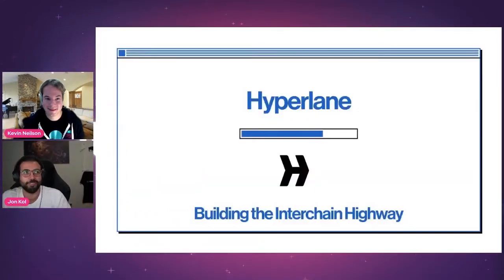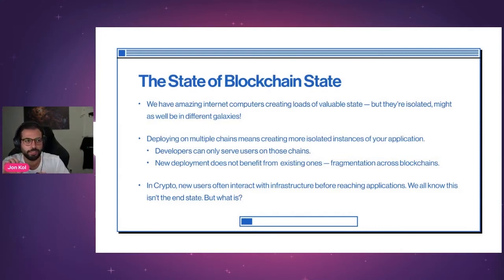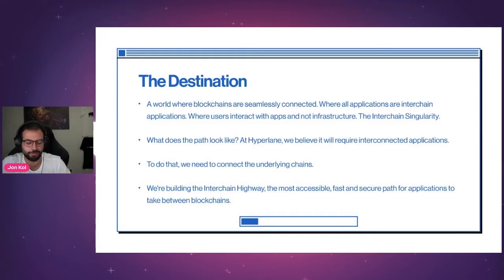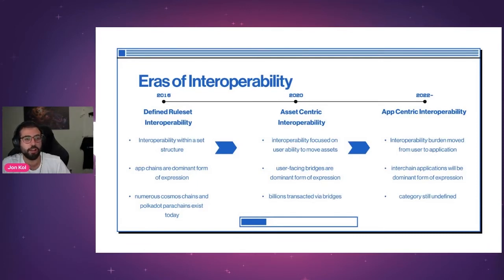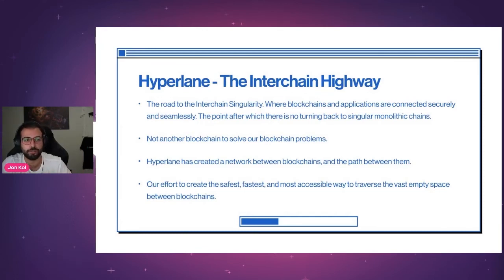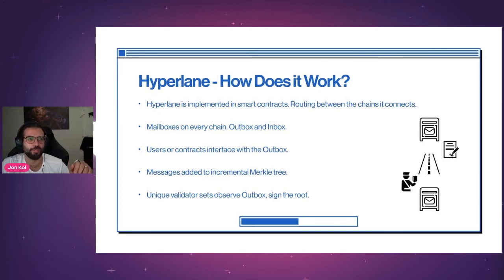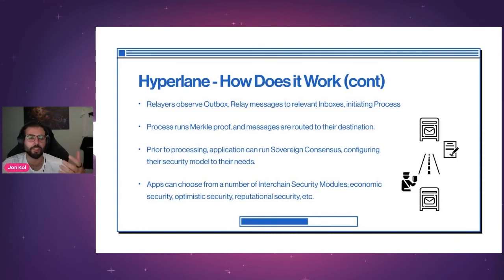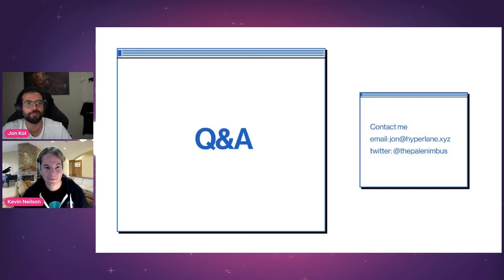Hyperlane Building the Interchain Highway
In this session, Jon Kol, Co-Founder of Hyperlane, talks about Hyperlane, the modular interoperability platform that empowers devs to build interchain apps- apps that can communicate between many blockchain environments.